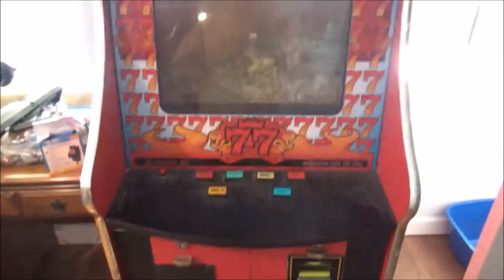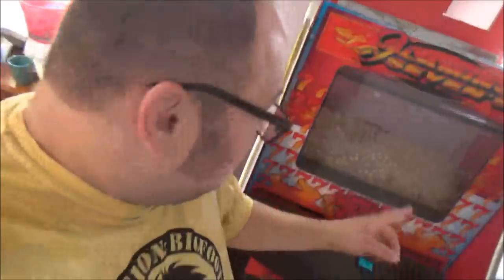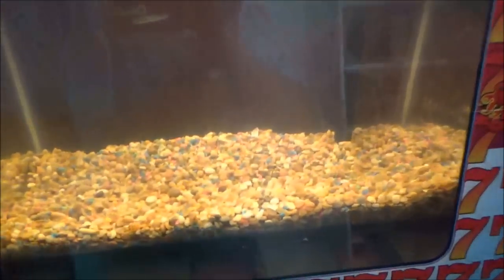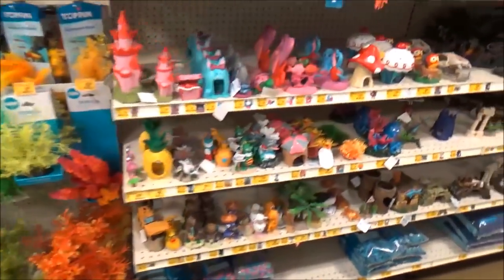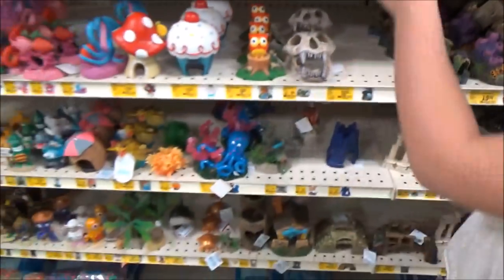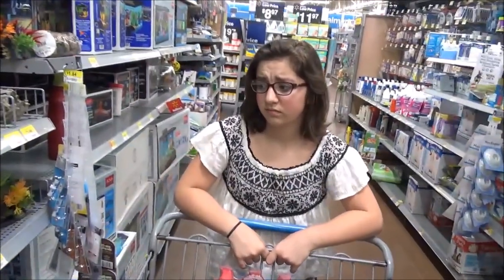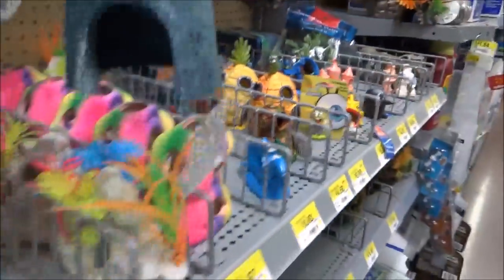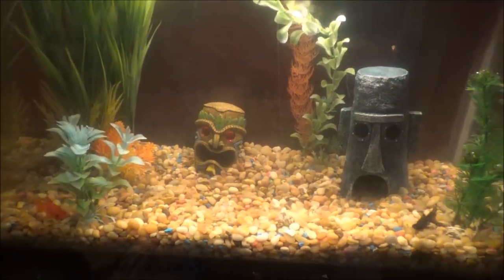Poker Machine Fish Tank